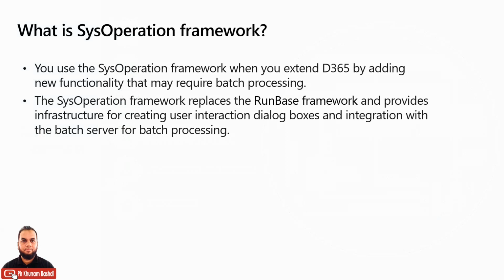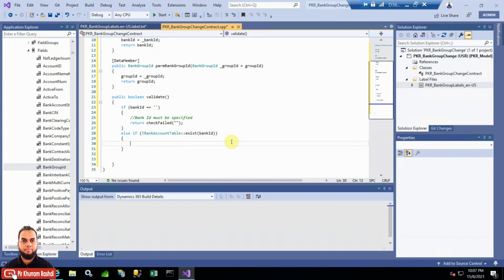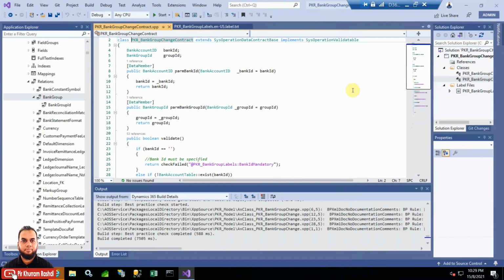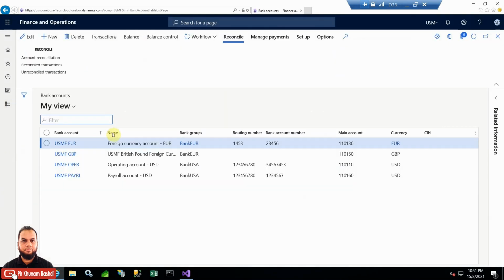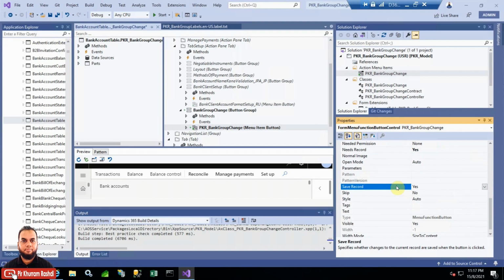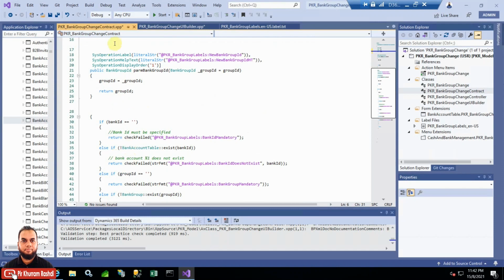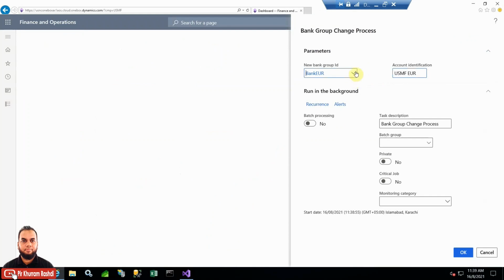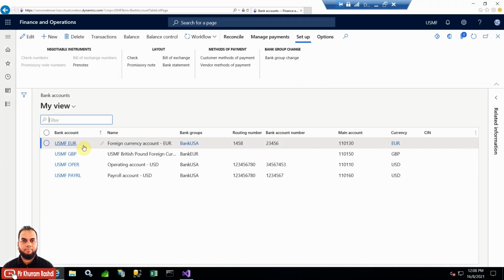How to develop batch processes using SysOperation Framework in Dynamics 365 Finance and Operations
The video demonstrates how to develop and making use of the SysOperation framework in Microsoft Dynamics 365 - Finance and Operations. It also compares SysOperation to the RunBase batch framework. It also maps how SysOperation Model-View-Controller is implemented in a better way. The technical demonstration includes the Cash and Bank management module of D365 to change the bank account group using SysOperation, while called from a selected record or without it in period tasks. Besides, the video also demonstrate a bit about using debugger which is essential to understand for programmers. Moreover, how to configure a batch job is also demonstrated.

About Trainer:
Pir Khurram Rashdi is a certified Microsoft Trainer (MCT) and consultant manager in Microsoft Dynamics 365 FinOps, SAP S/4 Hana, Power platform, Azure, and Oracle Cloud with over 20 years of global experience in supporting various clients in streamlining their business operations using digital solutions. He has supported various industries more significantly as textile, manufacturing, retail, heavy equipment rental, transportation, facility management, building material, construction, and telecom infrastructure. Besides, Pir Khurram also supports the open-source initiative and provides economic digital solutions including ticketing systems, CMS, cloud-hosted VMs for digital needs.